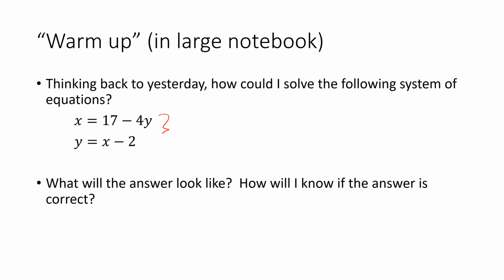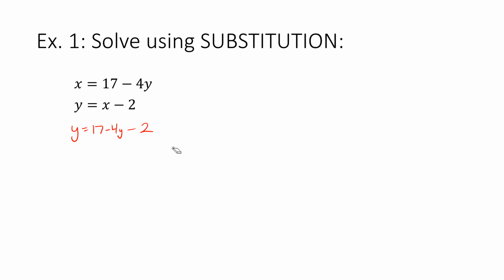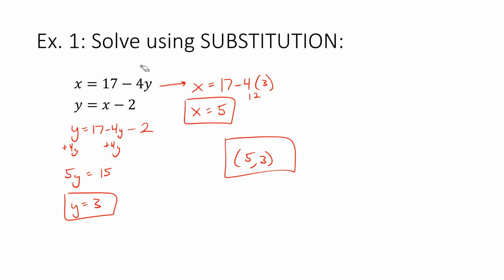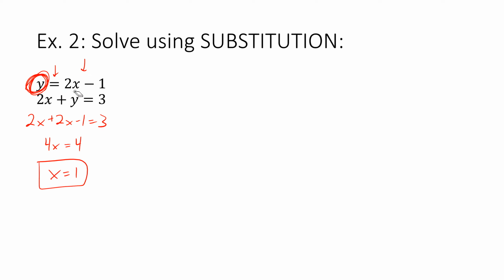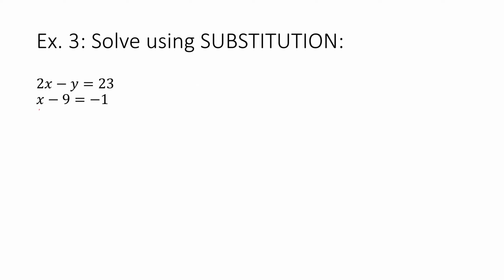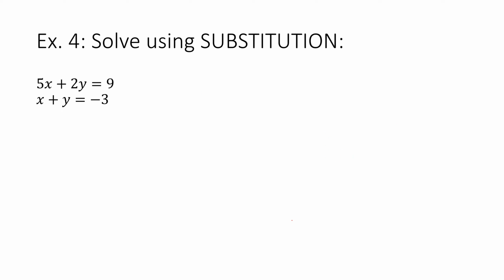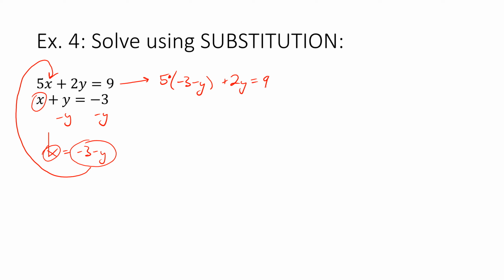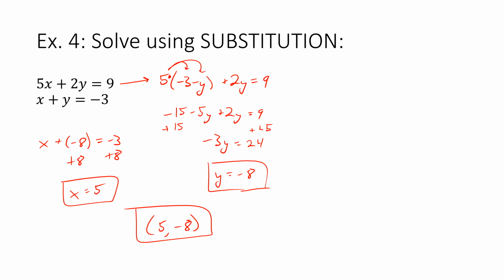Algebra 1 - 7.2 - Solving Systems of Equations with Substitution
How do I solve systems of equations using substitution method?